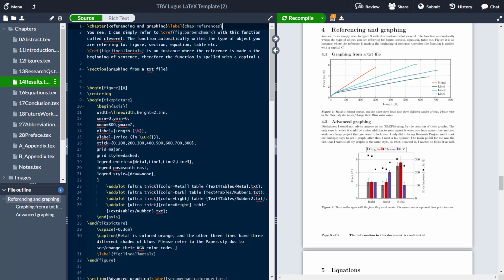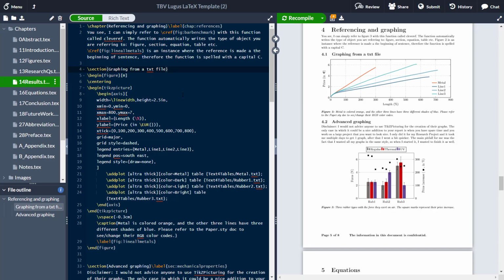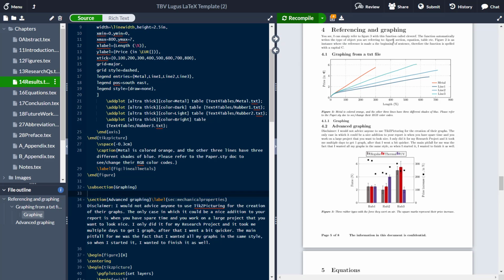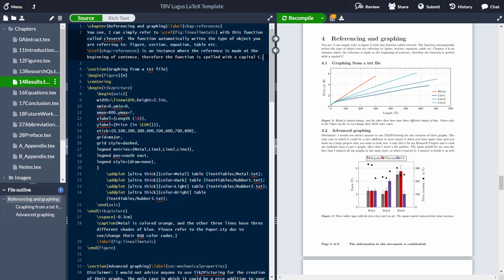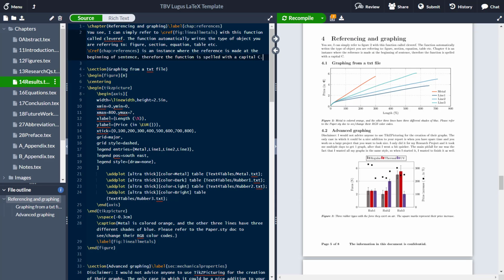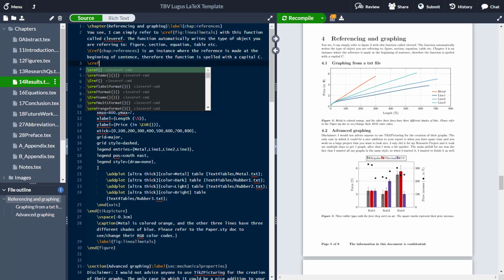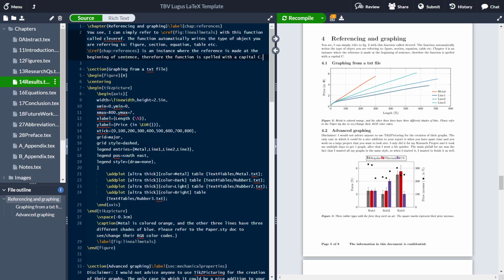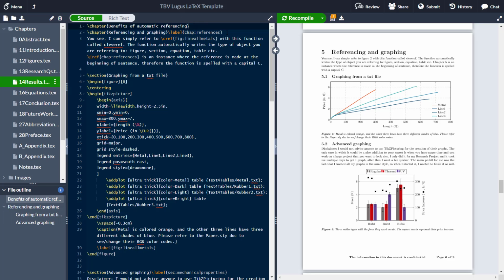Episode 2: Chapters Referencing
Welcome to the LaTeX tutorial videos of TBV Lugus. Regardless of whether you're a Bachelor or Master student, we are convinced that at some point you are just going to need LaTeX to organize your documents neatly and work efficiently.

This tutorial series consists of multiple videos, each to help you with specific topics on LaTeX. If you're uncertain how to start off with LaTeX, take a look at video 0: Introduction to LaTeX tutorial series.

In this episode:
First, the basics of setting up your document with a chapter - section - subsection structure are discussed. After which efficient usage of labels and references by means of the package cleveref are introduced.

 1:54 In-document referencing